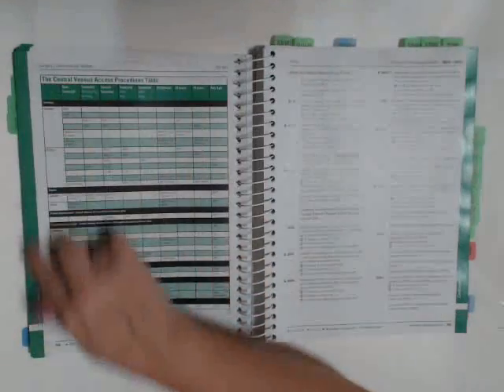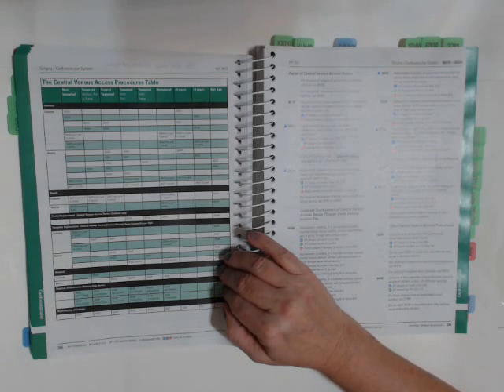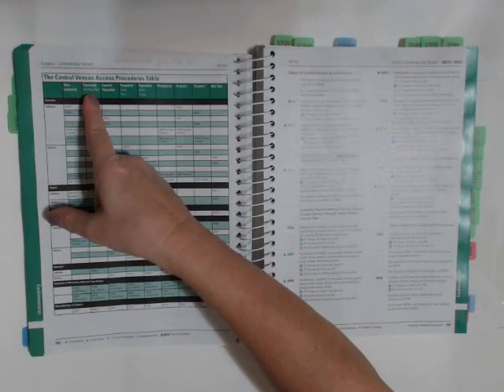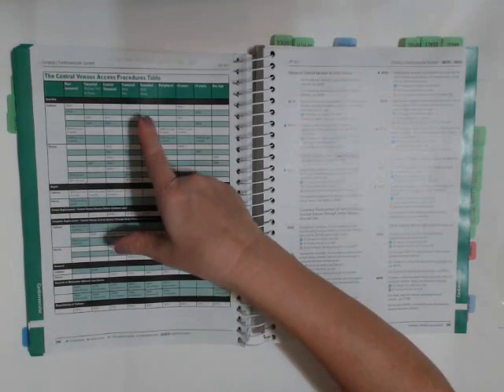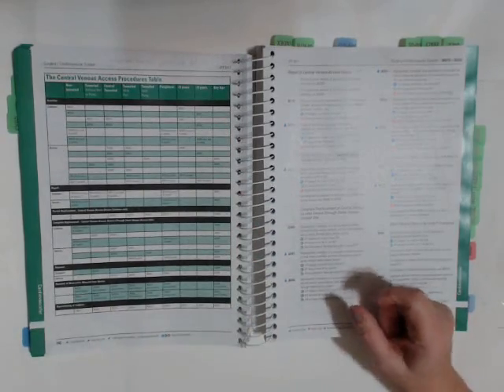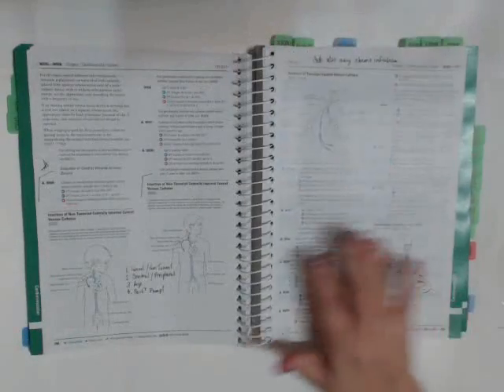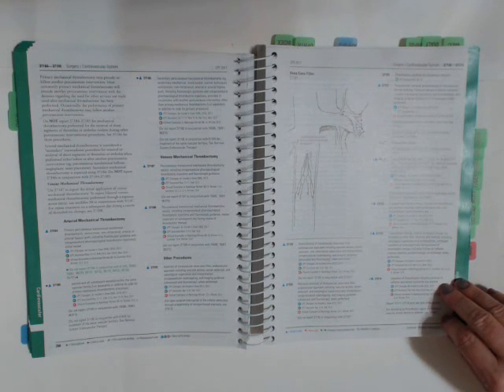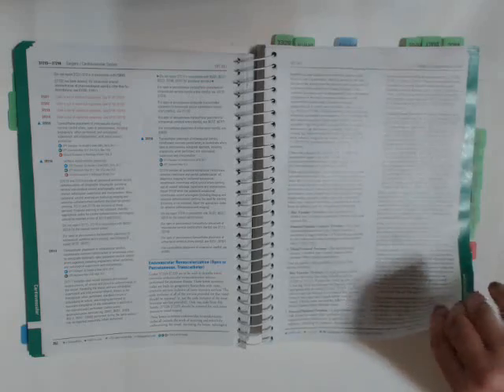2017 CPT Cardiovascular 1 0001